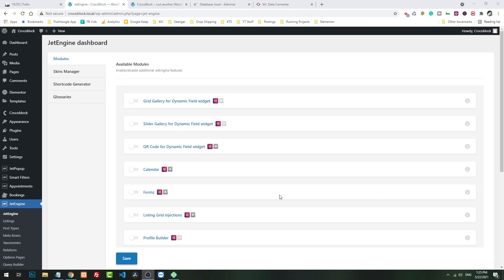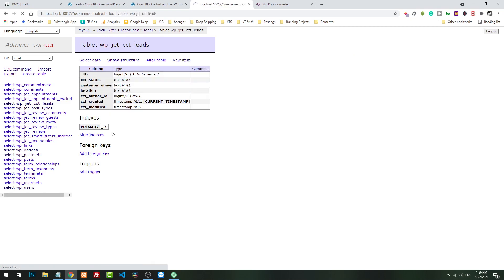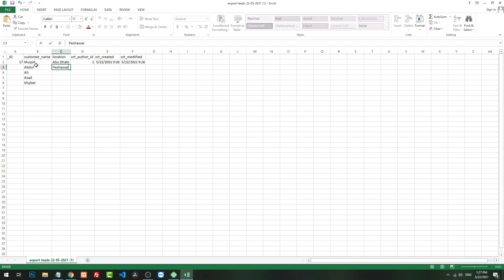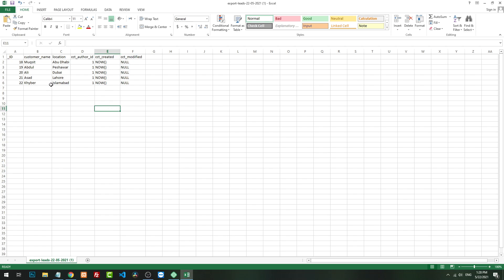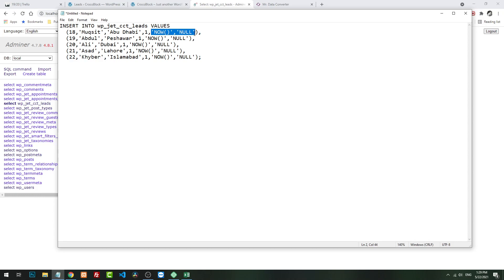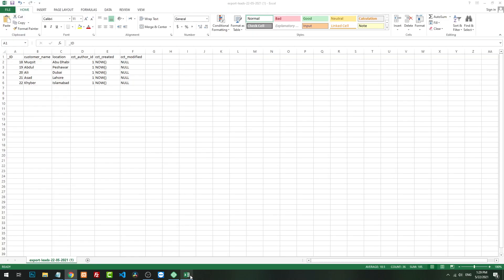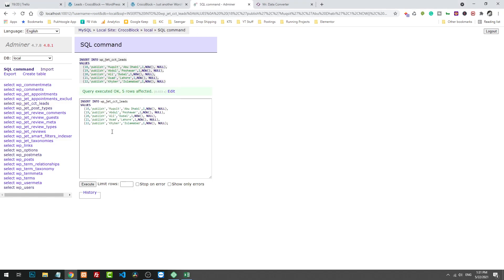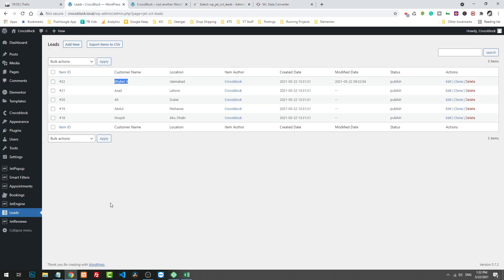Bulk Import Crocoblock Custom Content Type (CCT)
Recently Crocoblock introduces a new type of content to be used in Wordpress known as CCT or Custom Content Type which is very helpful especially if you have simple data to be stored in the tables only.

Right now we don't have any mechanism to import those CCT data; thus this tutorial will help you to import thousands of records with few clicks.